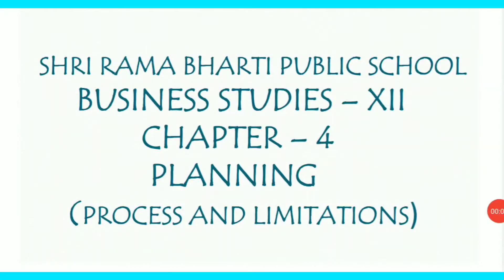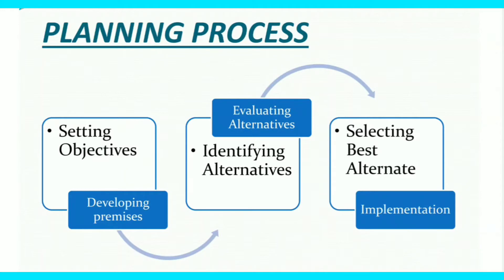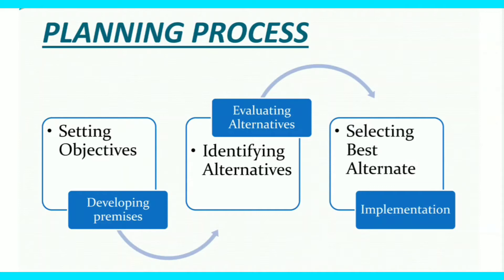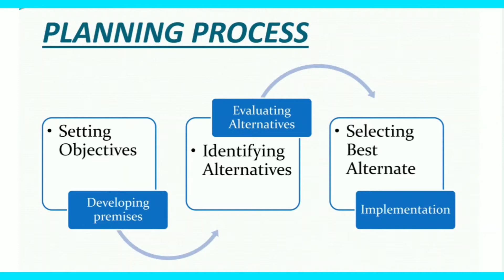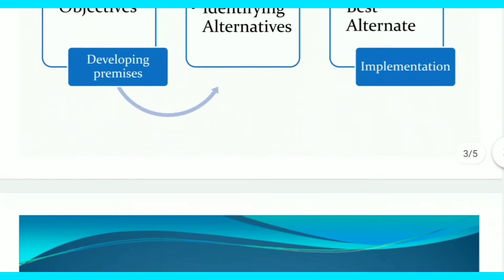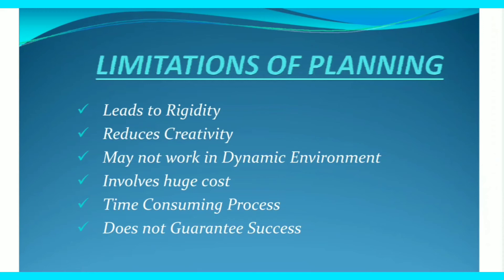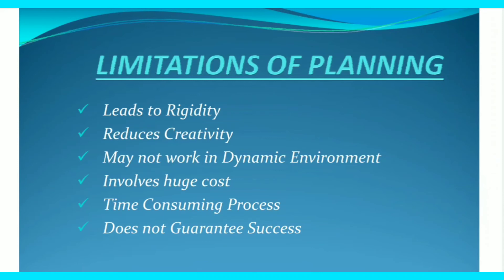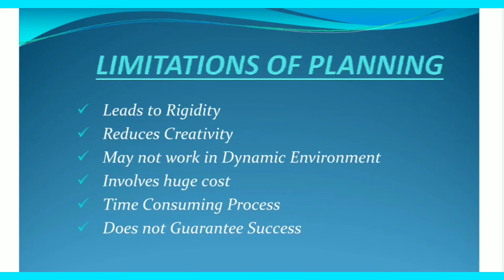12th - Business Studies - 12.05.2020 - Planning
Process and Limitations